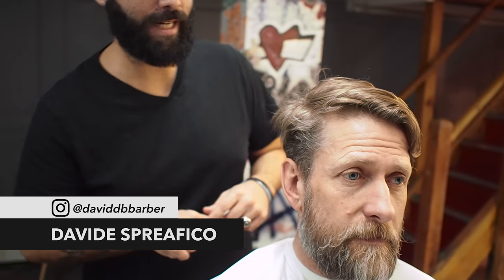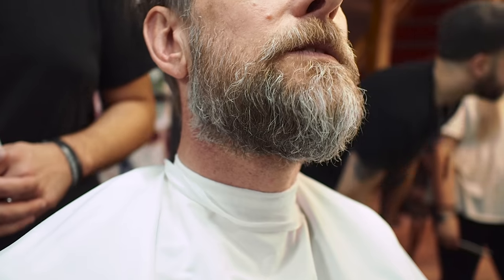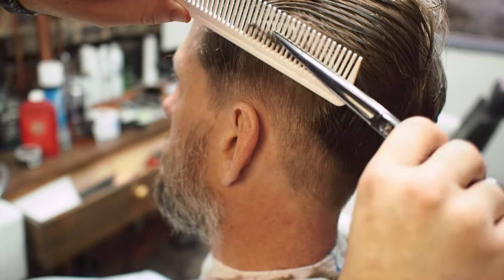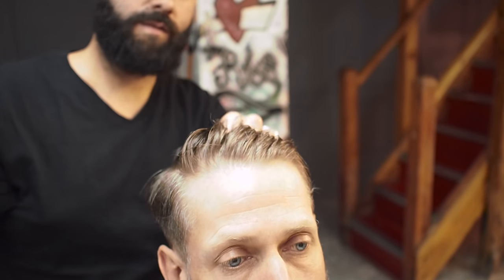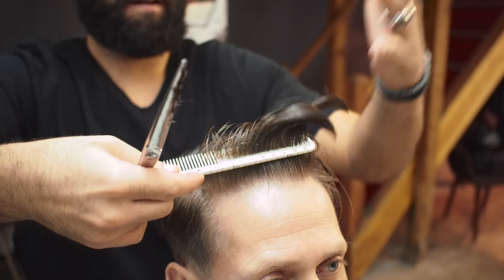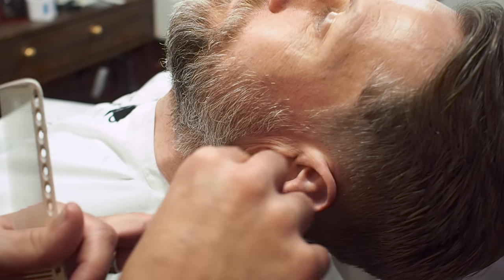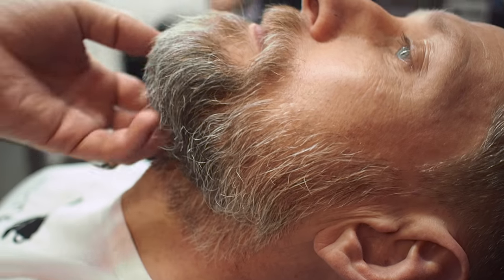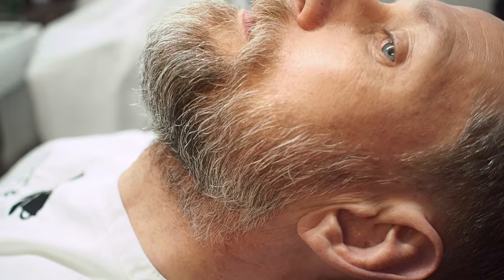Classic Haircut with Well-Groomed Beard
DESCRIPTION
Cut and Grind client Tim is in the chair with Davide to get a haircut and beard trim. This is Tim's very first professional beard trim. The goal is to tidy and clean up the beard. Tim would like to emphasize his mustache and give it a bit of a disconected look. He was inspired by the beard style worn by Carlos Costa. In terms of hair, Tim is looking to keep it clean and short on the sides and longer on top. He has asked Davide to to cut a subtle side part.

CONTENT SCHEDULE
Tuesday, Thursday, Saturday & Sunday at 11am EST

Filmed at Cut & Grind (25 D’Arblay St, Soho, London W1F 8EJ, UK)